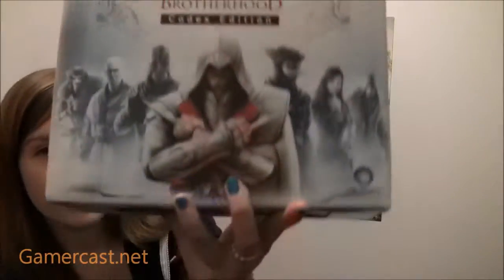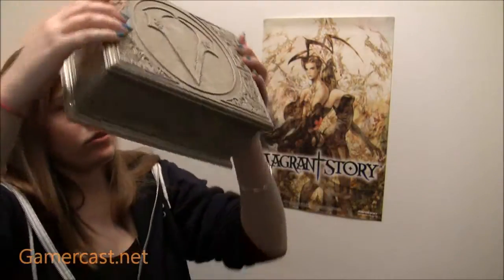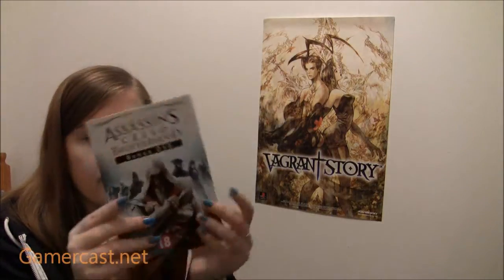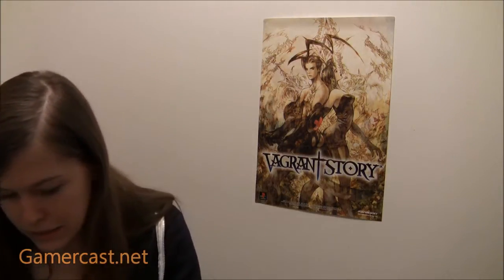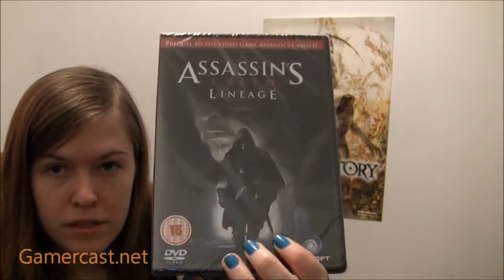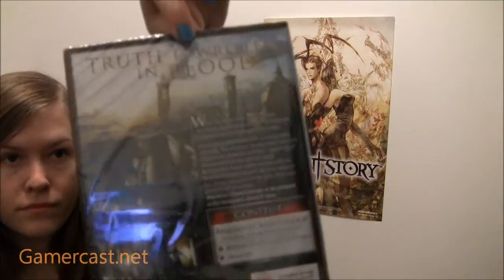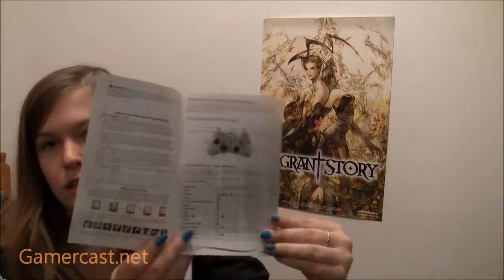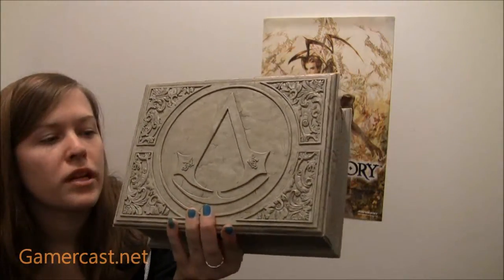Assassin's Creed Brotherhood Codex Edition unboxing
Our co-host of the show and lover of collector's editions and all things gamey Catherine has put together a video showing off the Assassin's Creed Brotherhood Codex Edition.

The Assassin's Creed Brotherhood Codex Edition was available from Play.com and the official Ubisoft website in the UK and has a retail of £69.99; however on Play.com it has now sold out, so you'll have to hunt around for if you want this piece of beauty, I suggest the Ubisoft website or eBay.

Assassin's Creed Brotherhood Codex Edition is the third Assassin's Creed title to grace our home consoles, following Ezio once again and this time he is teamed up with his Brotherhood. Also it is worthwhile noting it's the first Assassin's Creed title to have multiplayer.

Follow Gamercast on Twitter!

You can listen to our podcast too